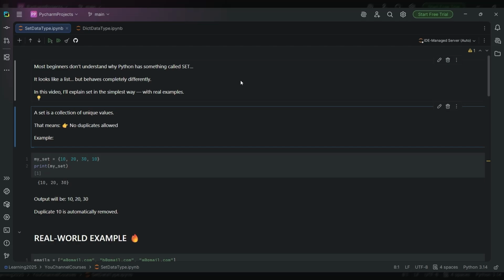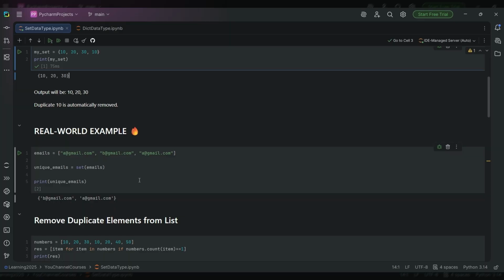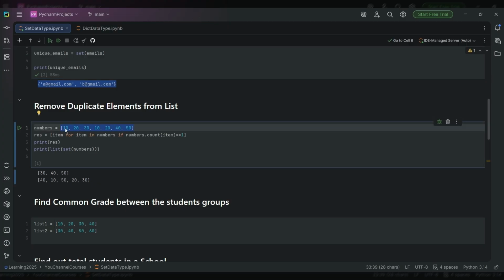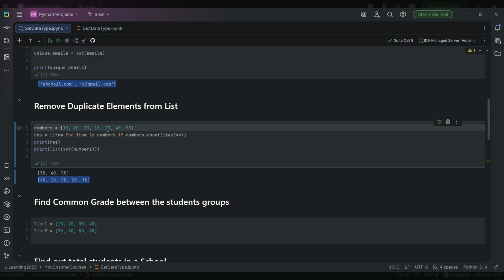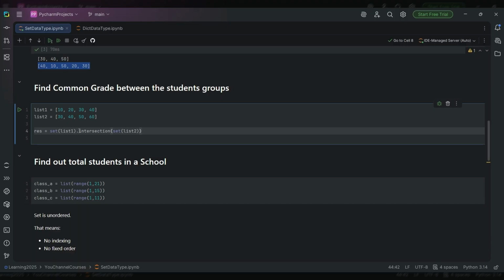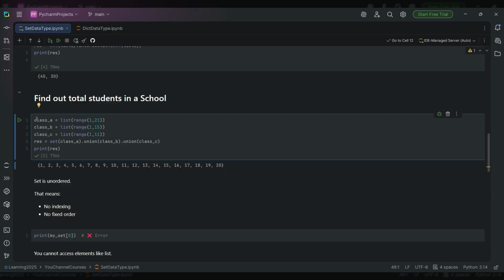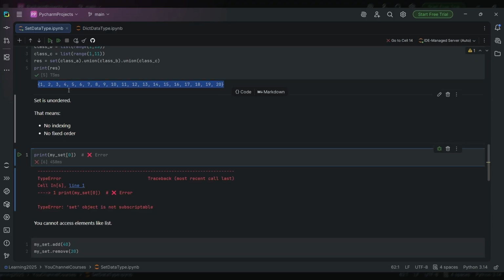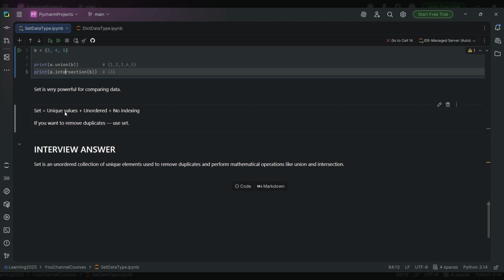Day 11 - Python Set Removes Duplicates Automatically 🔥 (See This)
In this video, you will learn Python Set in the simplest way possible.

If you are confused about how set works, why it removes duplicates, and when to use it — this video will make everything crystal clear.

🚀 Topics Covered:
- What is Set in Python
- Set syntax and examples
- Why Set does not allow duplicates
- Difference between List and Set
- Real-world use cases of Set

📌 Example:
my_set = {10, 20, 30, 10}

💡 Set is widely used when you need unique values or want to remove duplicates from data.

👨‍💻 This video is perfect for:
- Python Beginners
- QA Automation Engineers
- Network Engineers learning Python
- Interview preparation

🔥 Series:
Python Data Types Explained Step-by-Step

🔔 Next Video:
Dictionary Explained with Real Examples